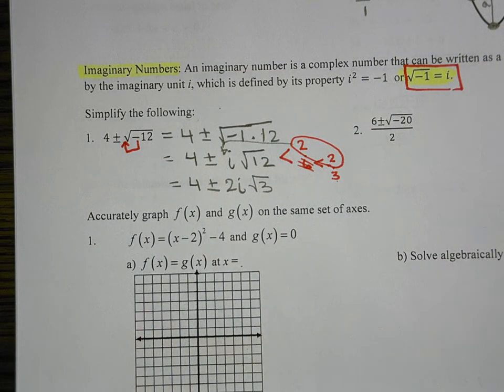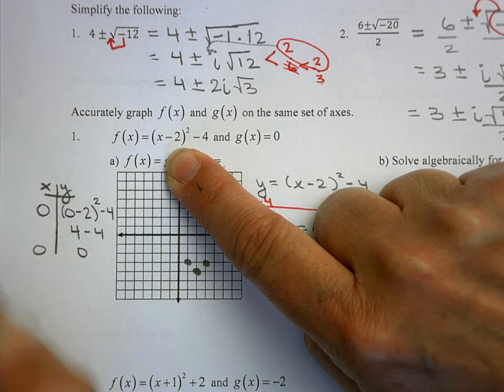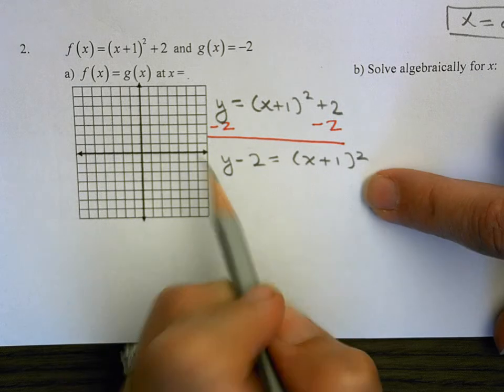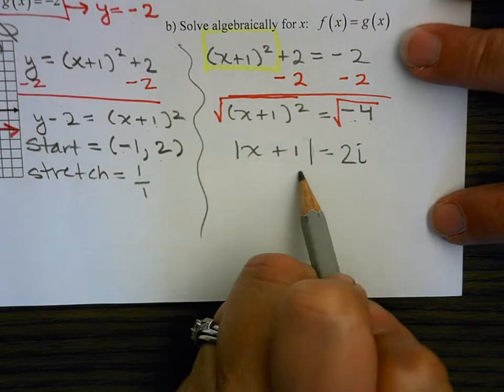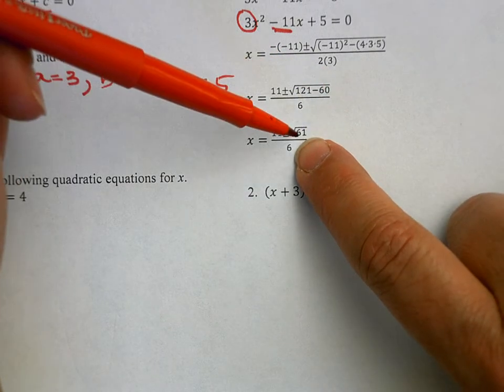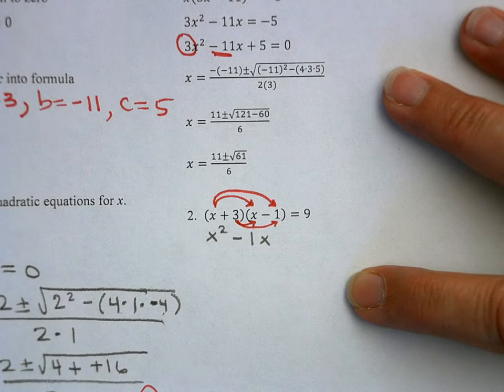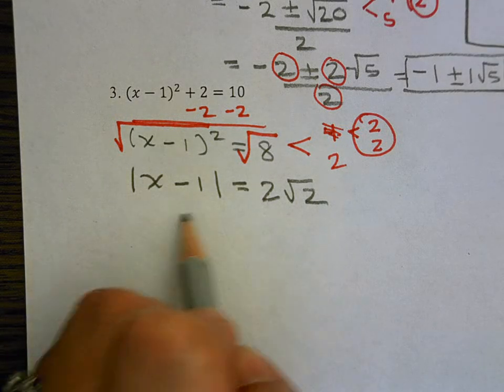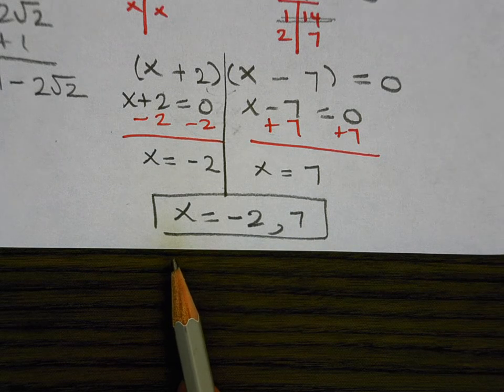Math 3 Unit 2 Obj 5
Solving quadratic equations and graphing quadratic functions